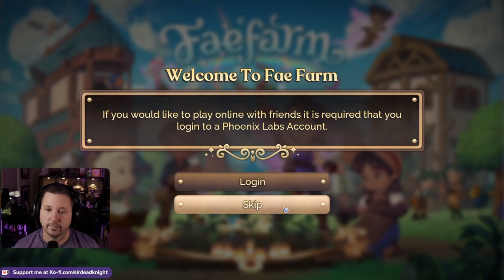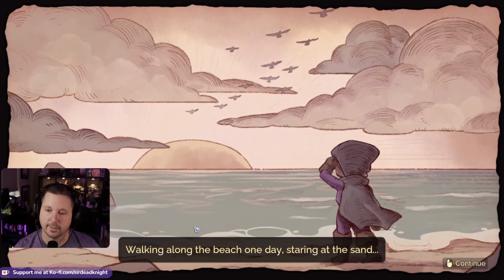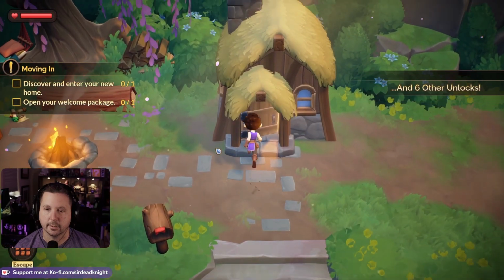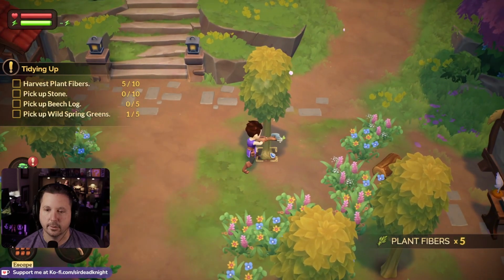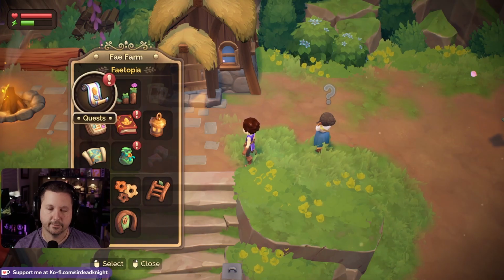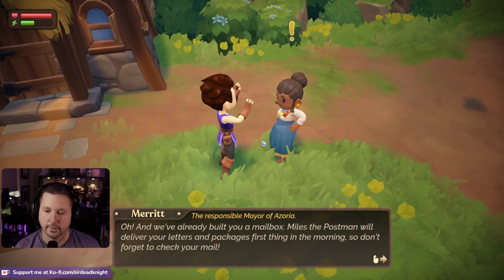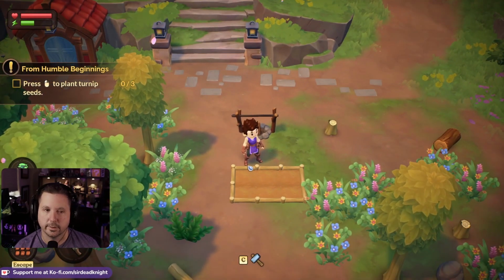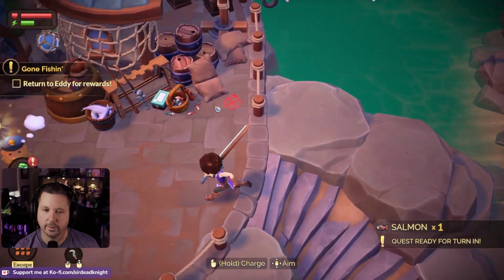Fae Farm | First Look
Hello viewers!  I am excited that I was provided a key to play Fae Farm as I have been watching some videos and streams and it looked super cozy  and cute.  Now that I have my hands on it, here is the first 15 min or so of  the game.

Story is a solid 9/10
Gameplay is 10/10
Dialogue is 8/10
Quests are 10/10
Fun is 9/10

Really enjoyed is so far, and I hope you will too.  Please click here to check it out!